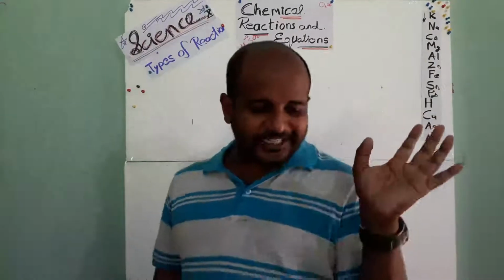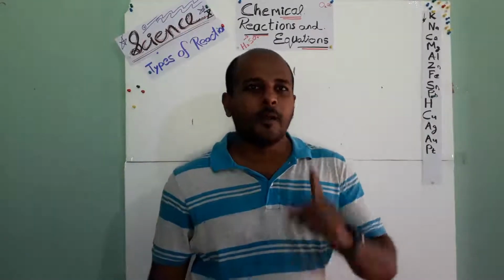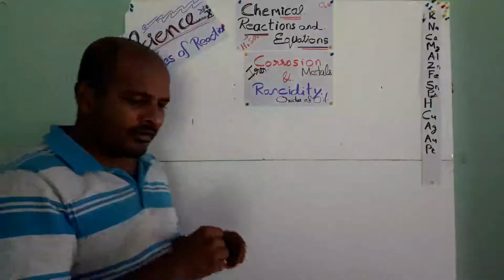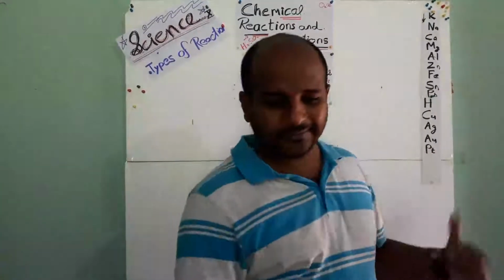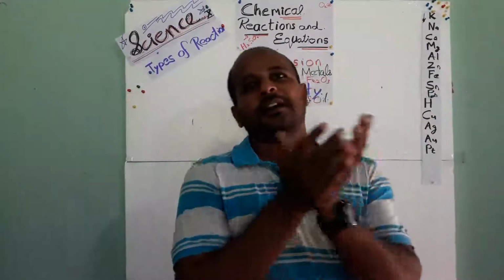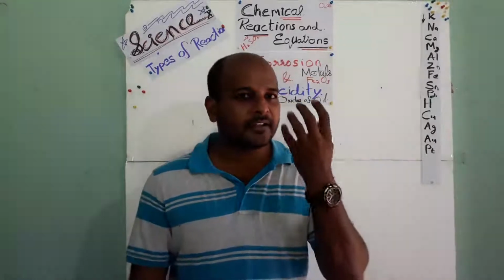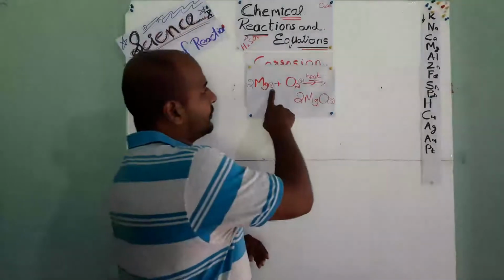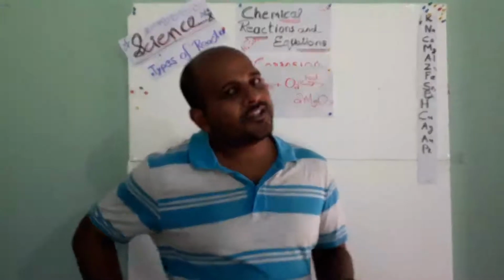Passion towards Science. Class 10. Ch 1. Part 7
NCERT Science class 10. Chemical reactions and equations.